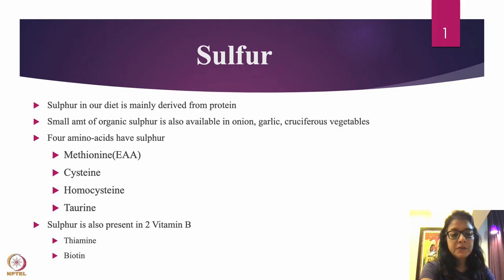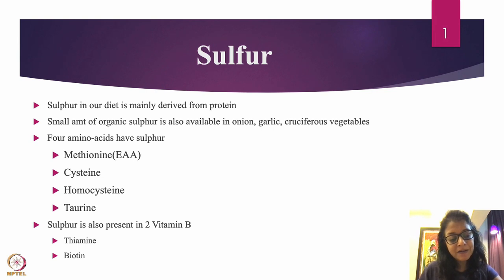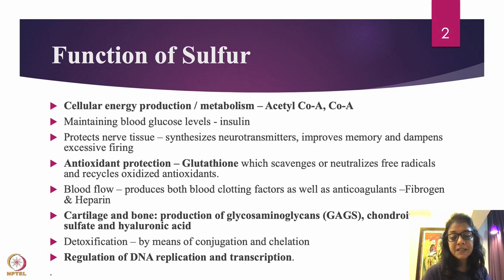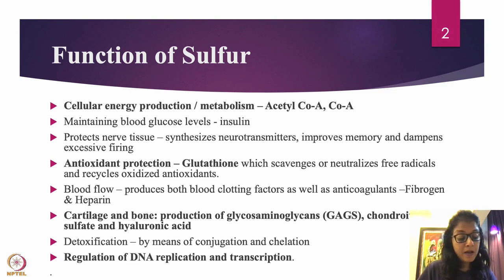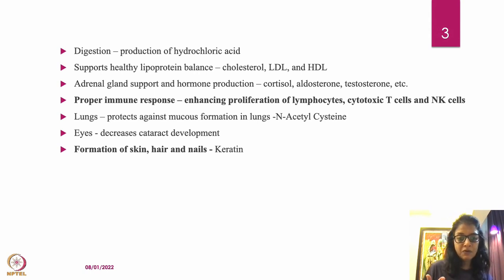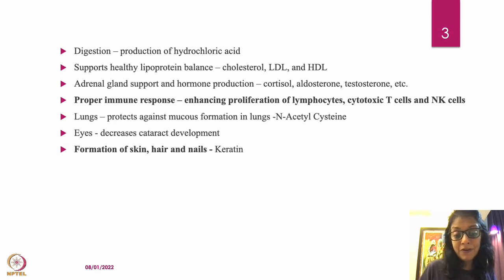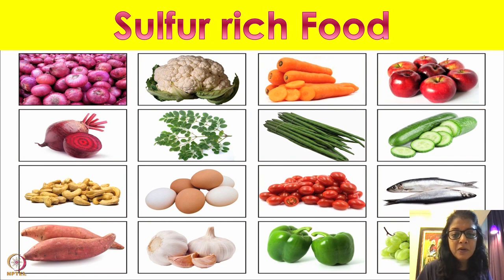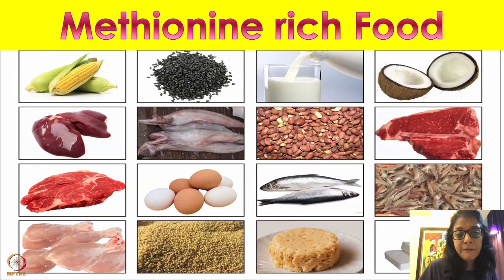Week 4 : Lecture 19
Lecture 19 : Importance of Sulphur LIVE session